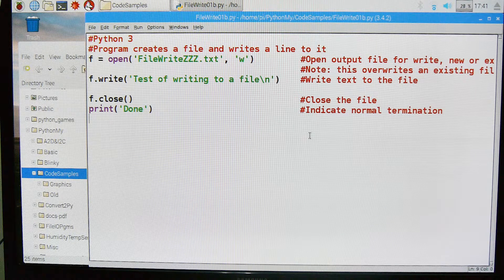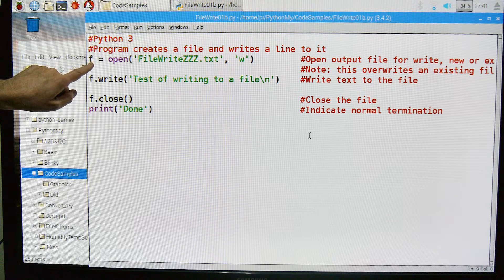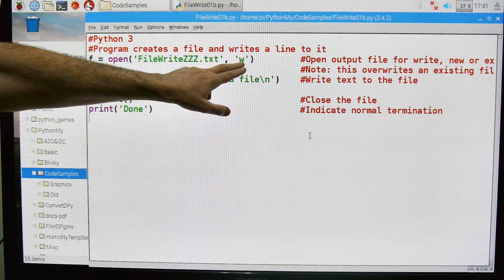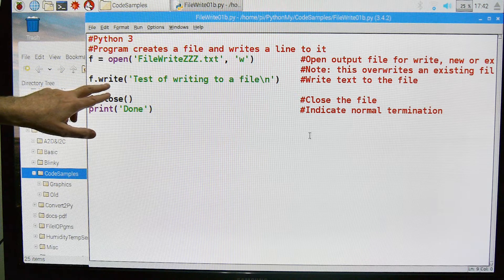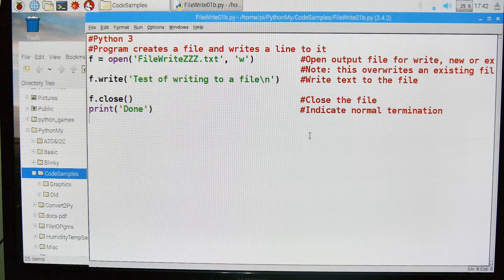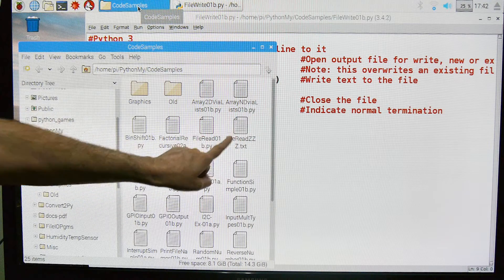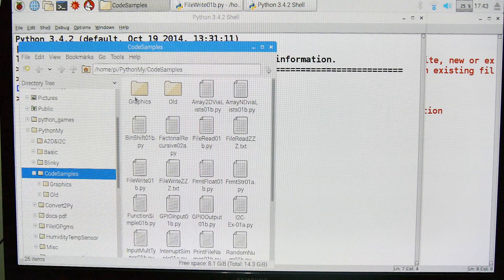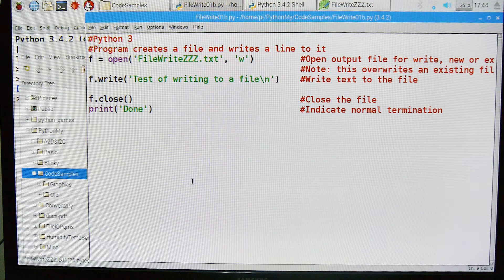104-Python (Text) File Write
This is an example of how to write to a file from a python program.  It writes in text format (as opposed to binary).

This is part of a folder (a little library) of small bits of tested code that work.  Things like file I/O, interrupts, GPIO definitions, print examples, etc.  I don't have to re-invent the wheel every time I write a program.  I can go to that folder, copy the pieces I need and be done with my program quickly and with less thrashing.

MATERIALS
- Library folder